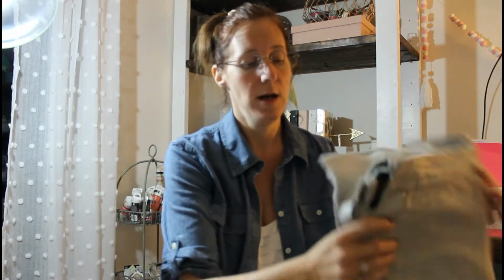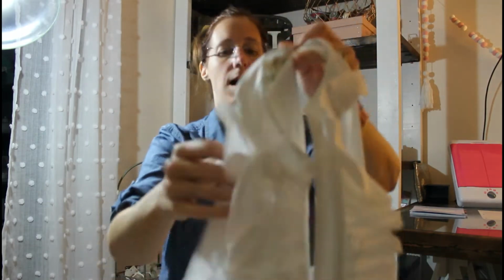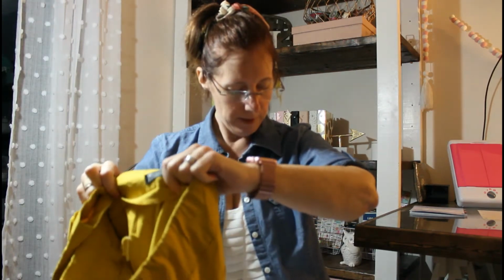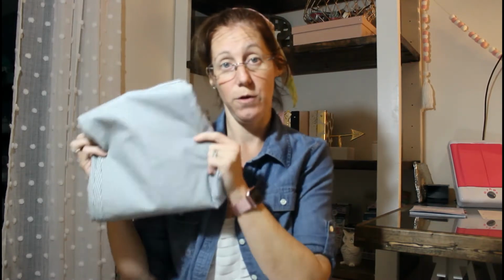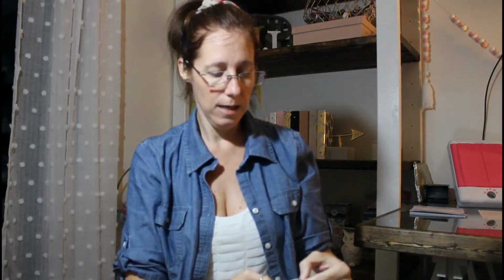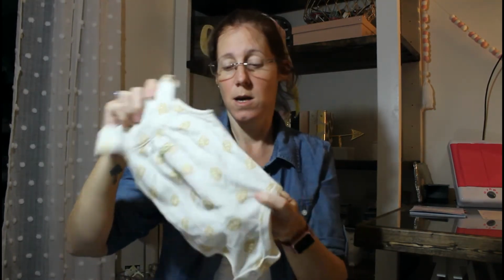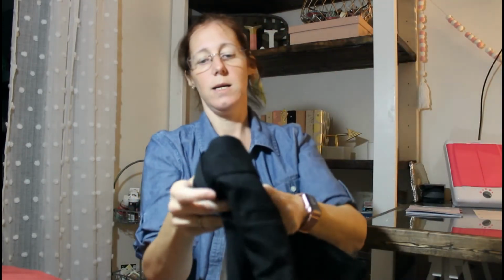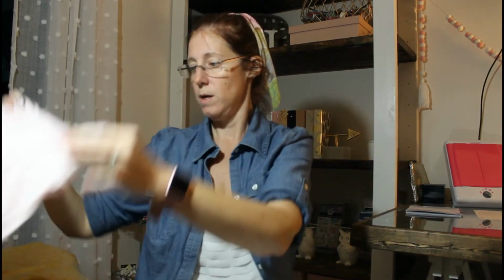thrifting for Poshmark and facebook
my Haul and tips for buying and selling on Poshmark